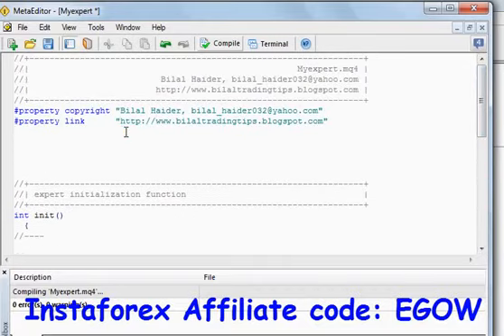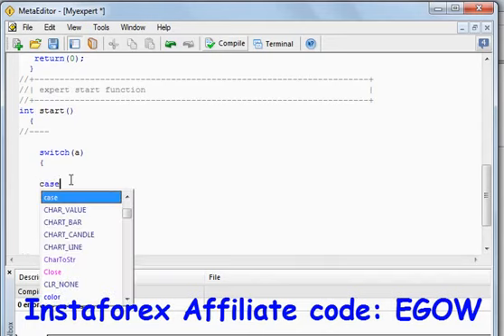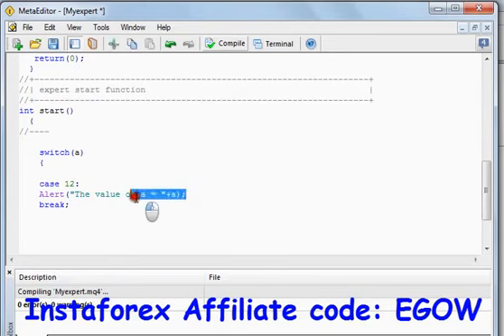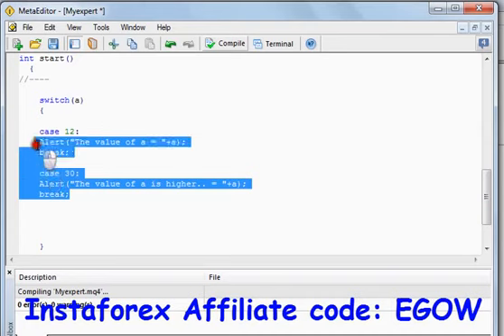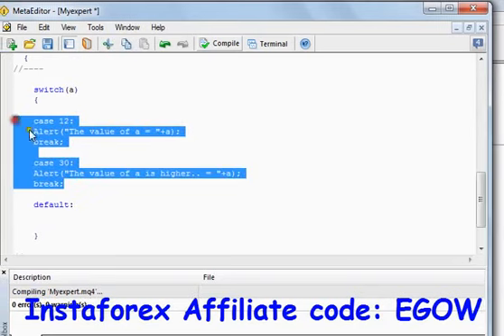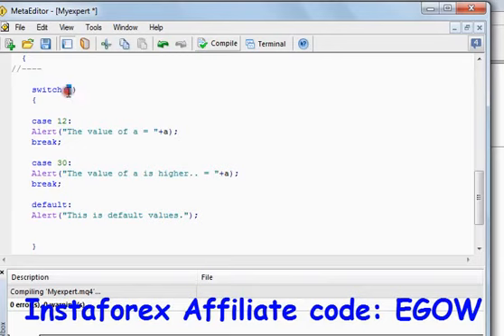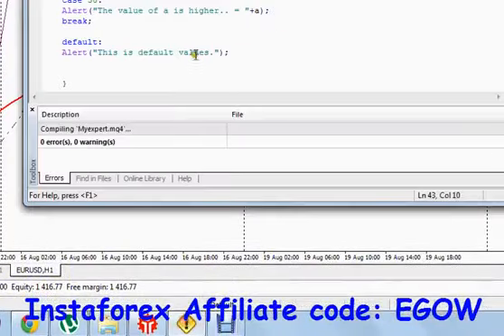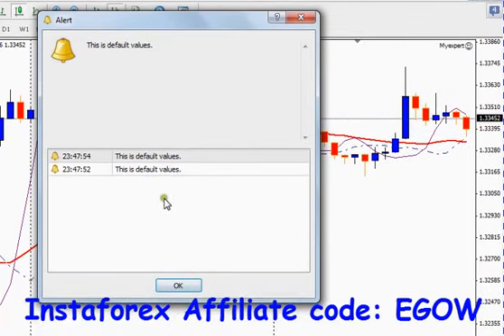The Basics of Writing An Expert Advisor in MQL4 - Code Tuts 2018 #13